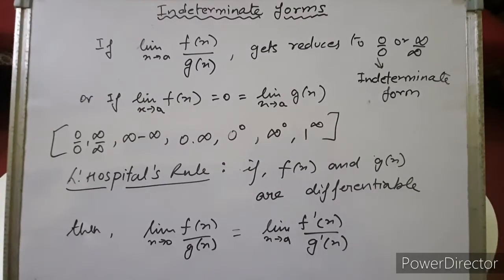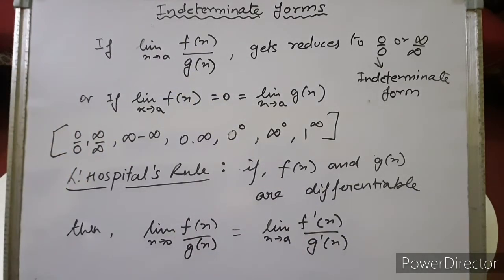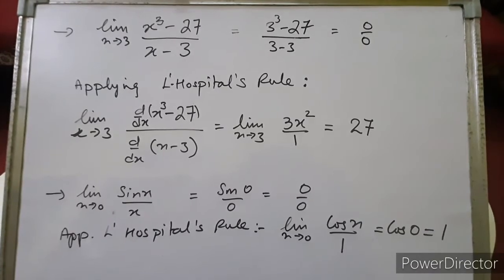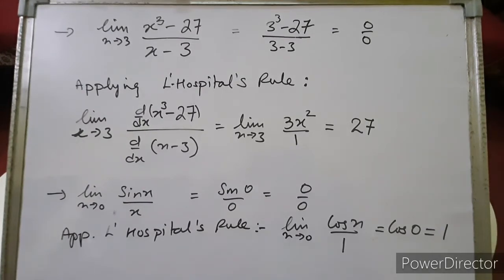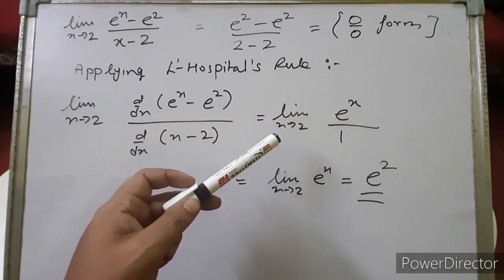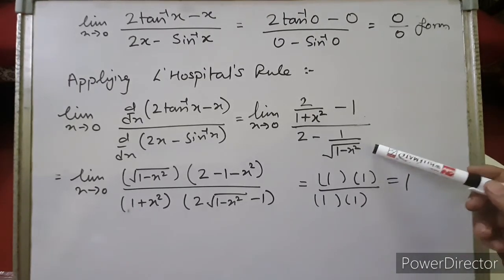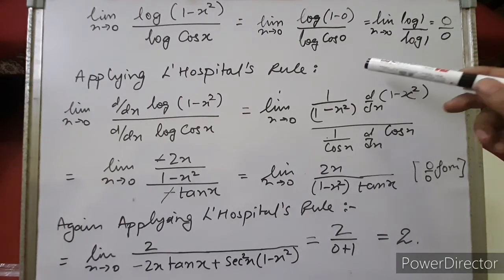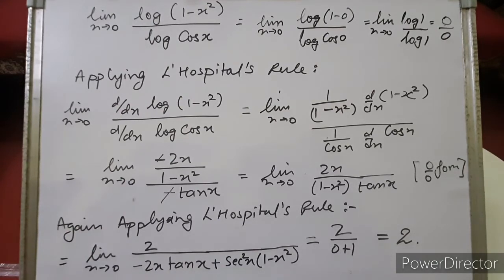Raza sir mhs topic: Indeterminate form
Explanation of Indeterminate form and L'Hospital Rule and related sums for isc clas 12 from the book ML Agarwal.